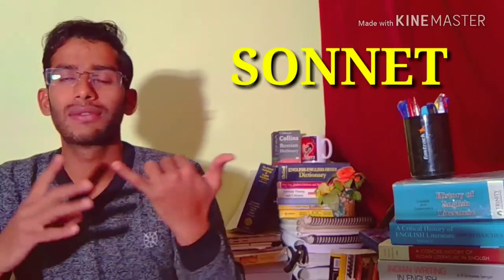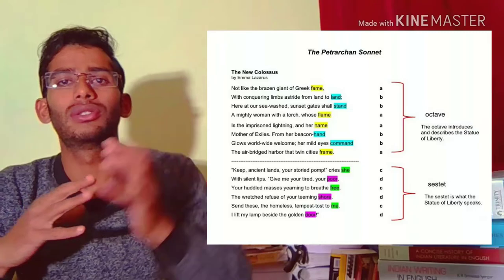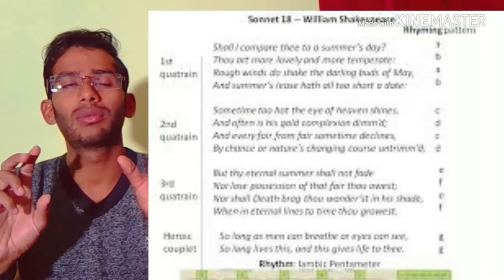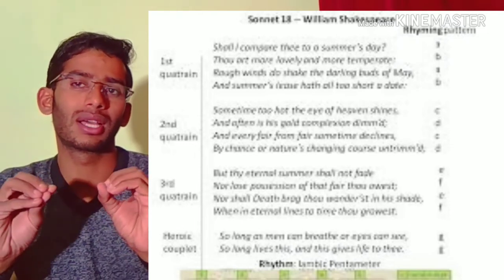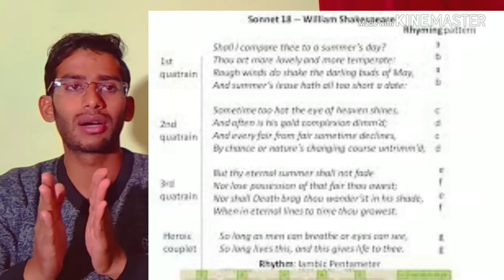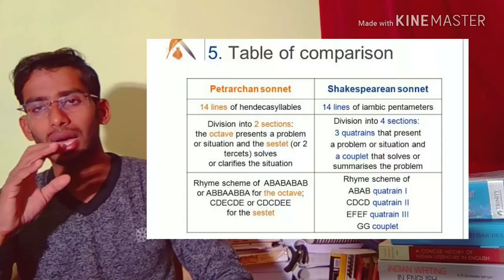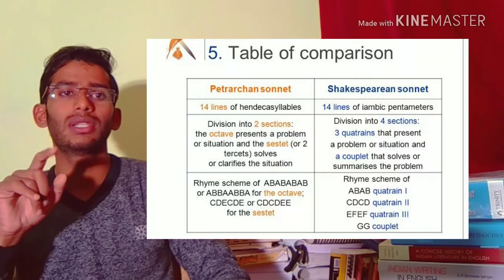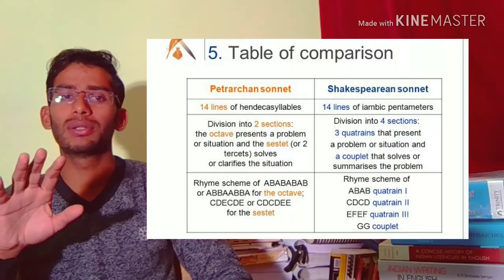Ugc net|English|SONNET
Follow this link to join my WhatsApp group Best MCQ books – History of English Literauture

UGC/NET/JRF/SET English Literature (Paper-II) with solved paper Upkar LATEST EDITION
A Textbook for Objective Questions in english Literature
NET JRF English Question Bank 2000+ MCQs
                                  Best Books for History of English Literature
A History of English Literature Vol.1
History Of English Literature Vol 2

A History of English Literature Vol: III

  Literary Criticism and Theory
A Glossary of Literary Terms
The Oxford Dictionary of Literary Terms (Oxford Quick Reference)

tgt pgt english notes
Results in English
tgt pgt अंग्रेज़ी नोट्स
हिन्दी में नतीजे
VIDEOS
YouTube · CosyStudy

14:44
history of English literature notes 1॥dsssb॥ tgt pgt ॥ study preparation
YouTube · CosyStudy

6:10
English Literature Mcq Practice, English literature Notes English literature study ...
YouTube · TET Total Easy Trics

17:09
Up tgt english study material, which books are useful for up tgt english
YouTube · CosyStudy

16:57
Tgt Pgt English Preparation
Feb 24, 2018
YouTube · Ravindra English

6:27
THE MOST IMPORTANT QUESTIONS ON ENGLISH LITERATURE FOR NET/SET ...
YouTube · kalpana pal

8:51
Preparation of pgt tgt by English world
Feb 14, 2018
YouTube · Life Changing Ideas With Kaushik

14:28
English Literature MCQs January 17, 2017 English literature study with Kaushik

5:41
Literary terms for Lt grade English exam, up TGT, pgt, English study material
YouTube · CosyStudy

3:44
English Literature Video- Types of comedy tgt ,pgt, English literature study with ...
YouTube · Academic Zone

17:21
DSSSB (PGT ENGLISH)क्या पढ़ें, कैसे पढ़ें और कहाँ से पढ़ें
English Literature Important Question-Answers (Objective Type ...
06-Apr-2018 · ... TGT/PGT English objective written exam can use these English Literature Question-Answers as English Study Notes ...
OSN Academy OsnAcademy - PGT English Literature, best study material ...
OsnAcademy - Get expert and best PGT English literature study material, mock test, test series, online help, PGT guidance.
UP TGT ENGLISH NOTES IN PDF
21-Jul-2017 · Download up tgt pgt english notes in pdf Free tgt english notes in pdf Download notes for up tgt pgt english in pdf.
MCQ English Literature - Maneesh Rastogi - Google Sites
This Site is Meant For My Personal Notes Collection Helpful For Teaching Students in An Advance Style. ... NET/TGT/PGT · CTET 2012 ... Sylvia Plath married which English poet? a.
Free English Literature Notes And Questions With Answers: MULTIPLE ...
03-Mar-2012 · This is a set of 60 Questions on English Literature Very useful for. UGC NET Exam PGT Teachers exam. UPSC Civil ...
UP TGT English Solved Papers,UP TGT English Study Material
Download UP tgt english Solved papers . here i am going to share you up tgt english previous year solved papers, up tgt english study ...
English Language Study Material pdf Downoad Free - Edufever
20-Mar-2017 · English Language Study Material pdf Downoad Free for Various competitive Examination like SSC, Banking, TET, TGT, ..